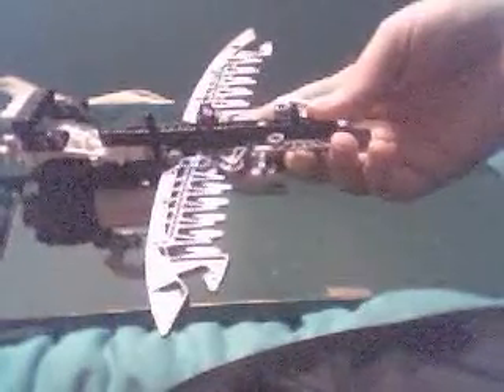How to part 2: Frod's sky board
Here is part 2 of the how to on Frod's sky board.